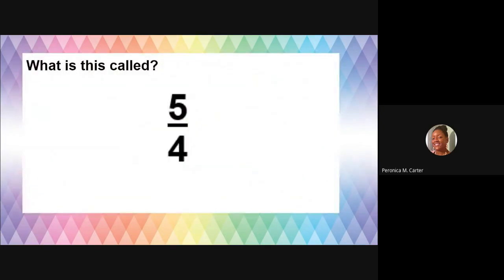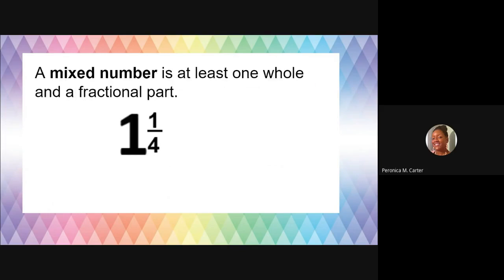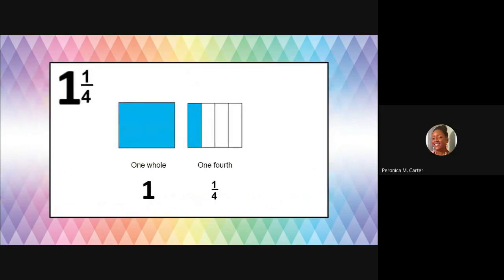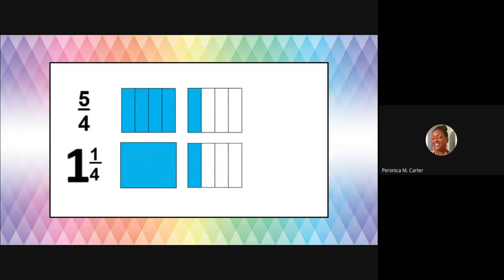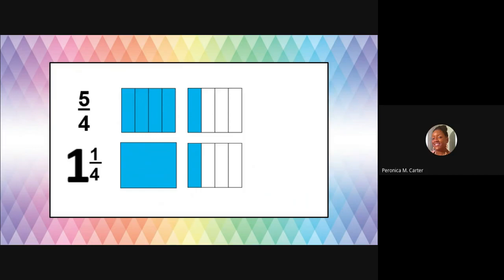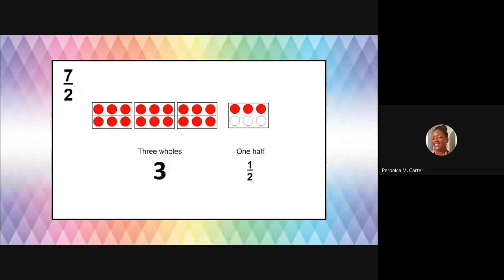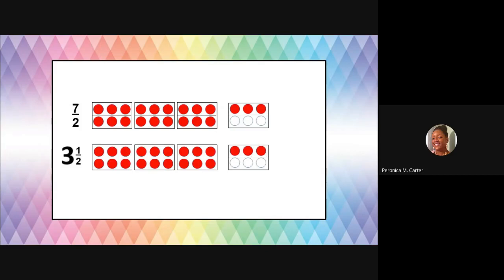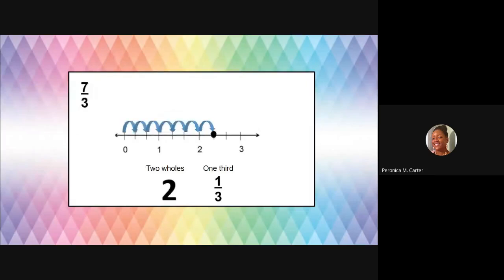3 Fractions 2